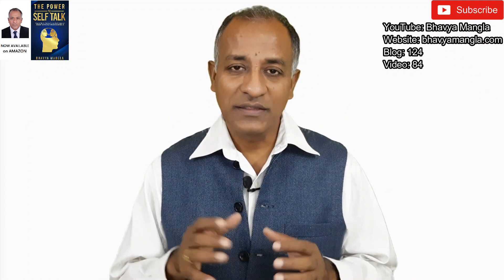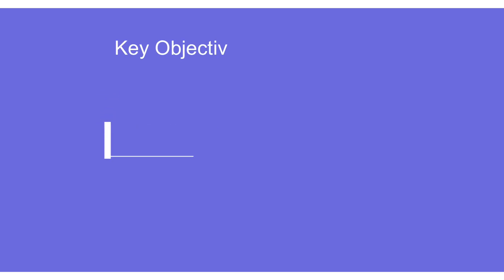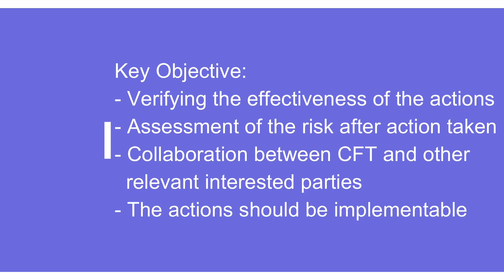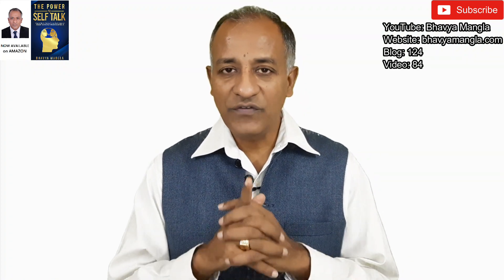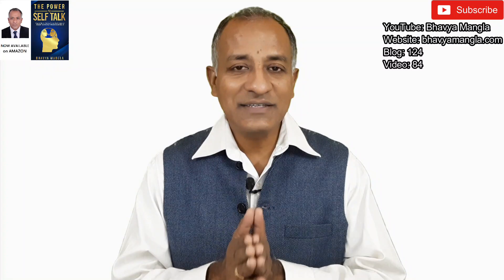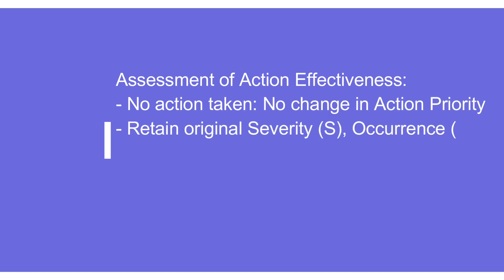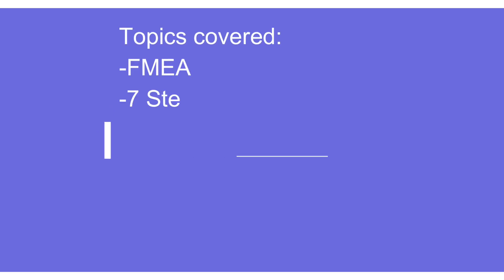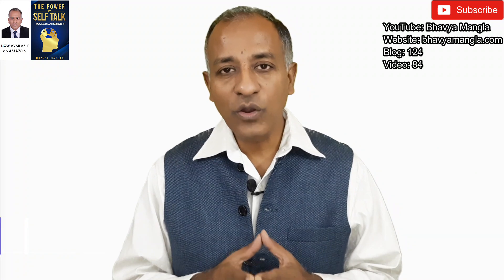Difference between Optimization & Recommended Action- FMEA New & Old Edition| ENGLISH |Bhavya Mangla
In this video, you will understand the key difference between Optimization and Recommended Action as per FMEA: AIAG-VDA 1st Edition and Old Edition.

The purpose of an FMEA process is to continuously improve the process to reduce risks. The FMEA is of course a living document and will be re-evaluated many times during its lifecycle.
The purpose of the product/process optimization is to determine the actions to mitigate risk and assess the effectiveness of those actions.

recommended actions